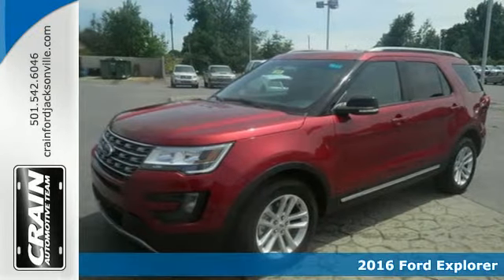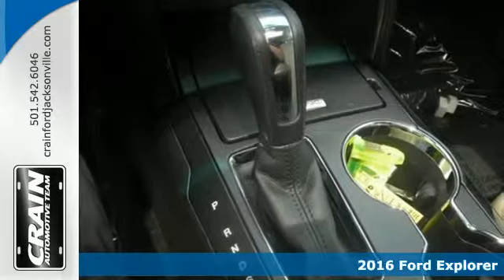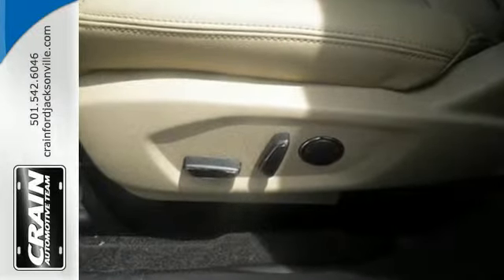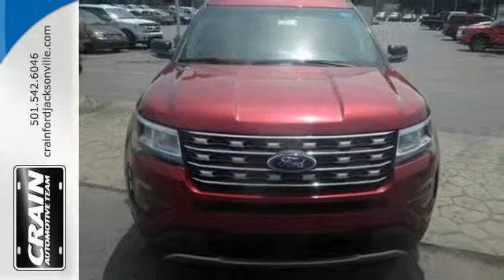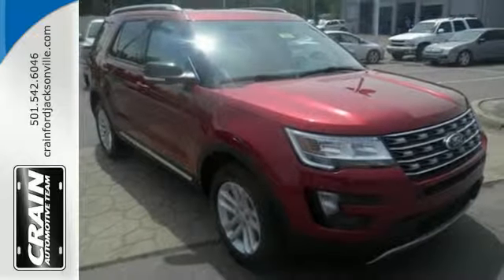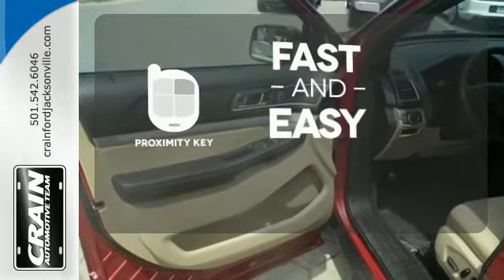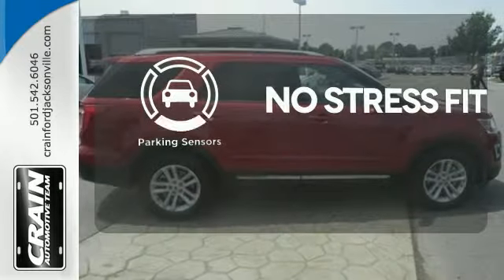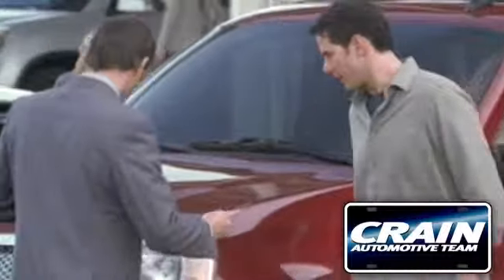2016 Ford Explorer Little Rock AR Jacksonville, AR 6JT3876 - SOLD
Year: 2016
Make: Ford
Model: Explorer
Trim: XLT NAV-20'S POWER REAR DOOR
Engine: 3.5L Ti-VCT V6 Engine
Transmission: Automatic
Color: Ruby Red Metallic Tinted Clearco
Interior: Medium Light Camel
Stock #: 6JT3876
VIN: 1FM5K7D8XGGA23095
This 2016 Ford Explorer XLT is proudly offered by Crain Ford Jacksonville This Ford includes: DUAL PANEL MOONROOF Sun/Moon Roof Sun/Moonroof Dual Moonroof VOICE ACTIVATED NAVIGATION SYSTEM Navigation System MP3 Player CD Player Premium Sound System Auxiliary Audio Input HANDS-FREE LIFTGATE Power Liftgate Remote Trunk Release TRANSMISSION: 6-SPEED SELECTSHIFT AUTOMATIC (STD) Transmission w/Dual Shift Mode A/T 6-Speed A/T ENGINE: 3.5L TI-VCT V6 Gasoline Fuel V6 Cylinder Engine *Note - For third party subscriptions or services, please contact the dealer for more information.* More more room? Want more style? This Ford Explorer is the vehicle for you. Beautiful color combination with Ruby Red Metallic Tinted Clearcoat exterior over Medium Light Camel interior making this the one to own! The look is unmistakably Ford, the smooth contours and cutting-edge technology of this Explorer XLT will definitely turn heads. Every new and pre-owned vehicle is backed by the Crain Commitment, including our 100% low price guarantee, a 100 hour love it or leave it exchange policy, and a 100 year 100,000 mile warranty. The Crain Team's Got 'Em!

Address:
1800 School Drive